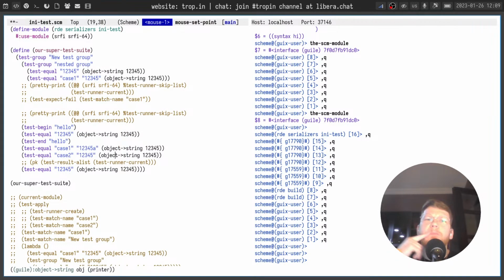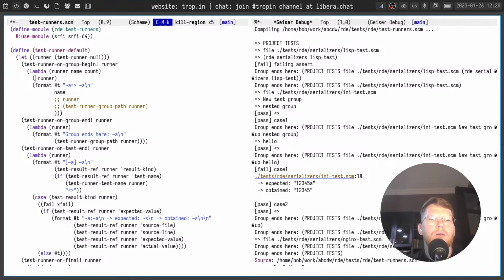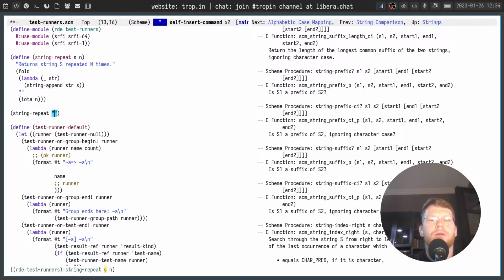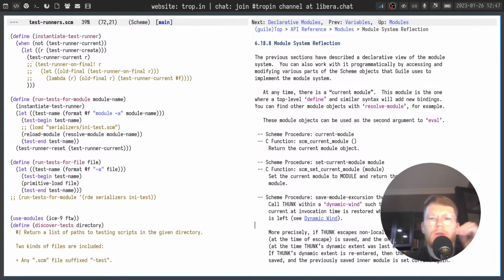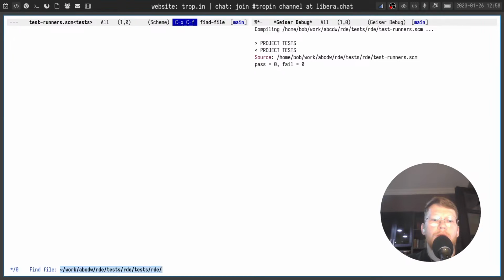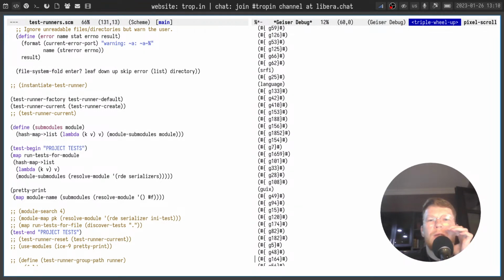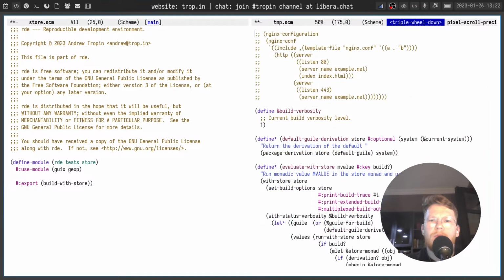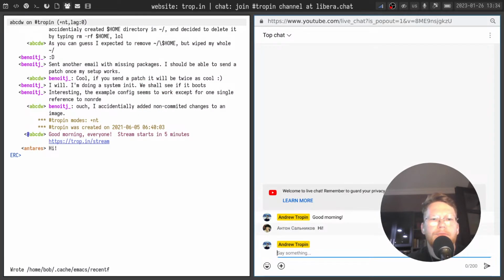Day 8: Consistency - Road to FOSS Business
A thing that can change everything.